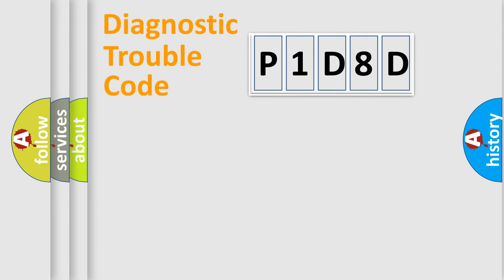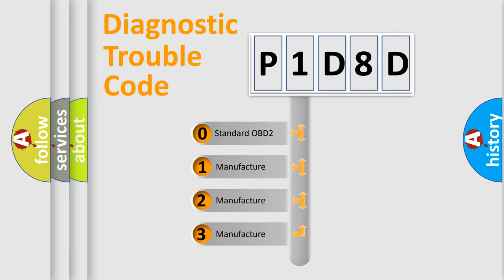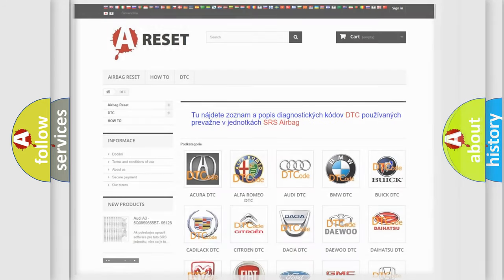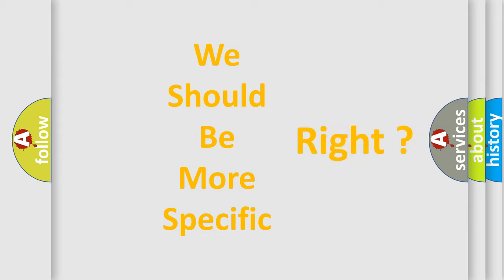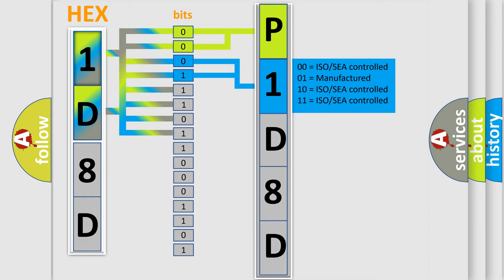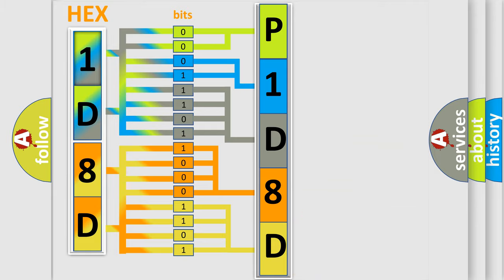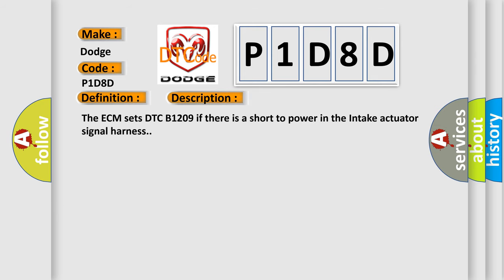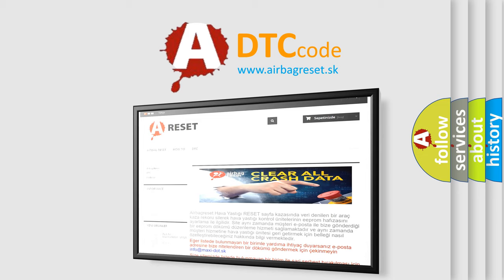DTC Dodge P1D8D Short Explanation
Contents:
0:21 Basic DTC analysis according to OBD2 protocol standard.
1:48 Insight into programming
2:58 A diagnostically understandable description of the Diagnostic Trouble Code
3:05 Basic error definition

Make:
Dodge
Code:
P1D8D
Definition:
Intake Potentiometer Short (High)
Description:
The ECM sets DTC B1209 if there is a short to power in the Intake actuator signal harness.
Cause:
 Open circuit in ground harnessShort to power in signal harness